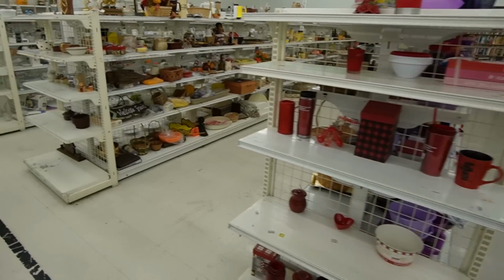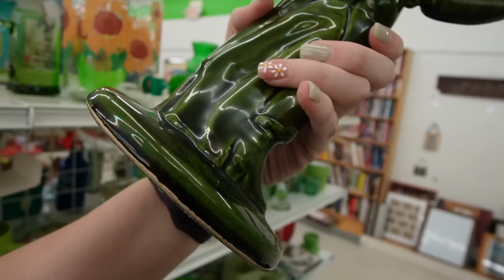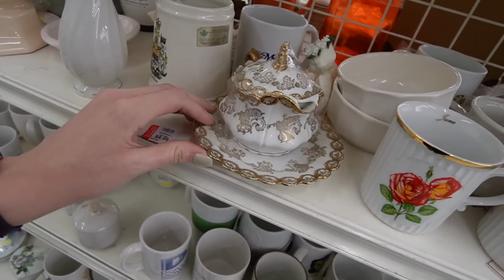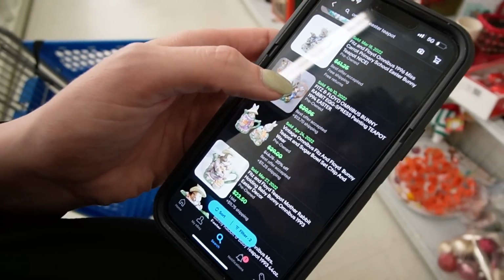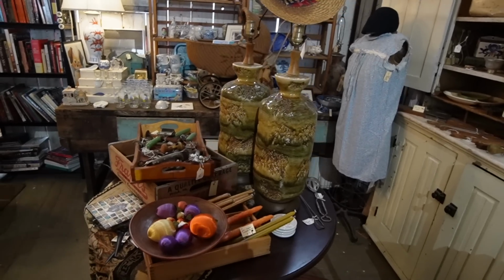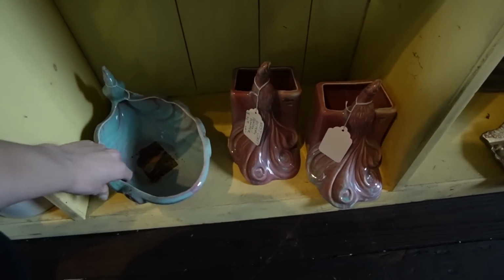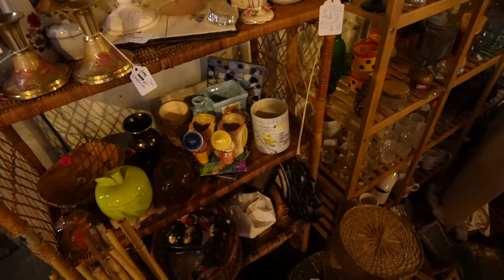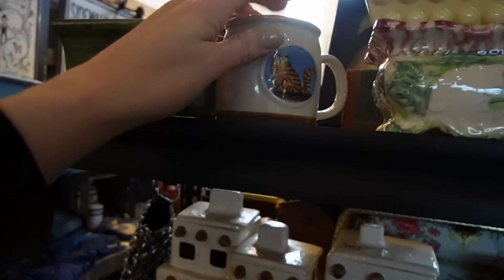That Is a BIT INTENSE | GOODWILL Thrift Withe Me & Antique Mall | Ebay Reselling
I visited the Goodwill in Mechanicsburg, PA for the first time in over a year and found a few treasures to flip for a profit. After Goodwill, I traveled down the road to Tollbooth Antiques in Columbia, PA.